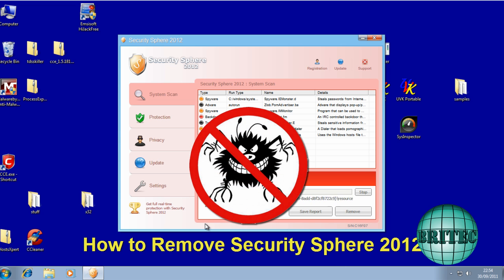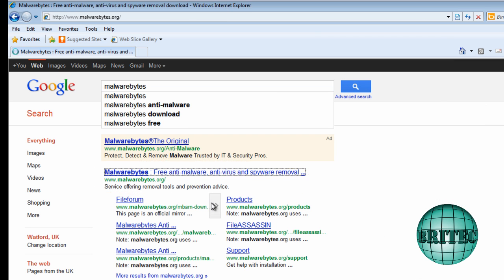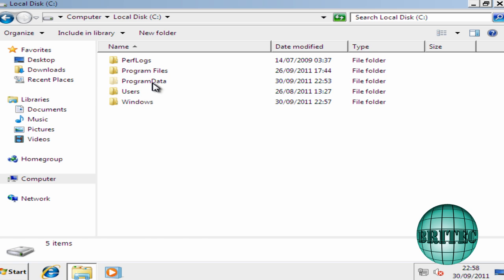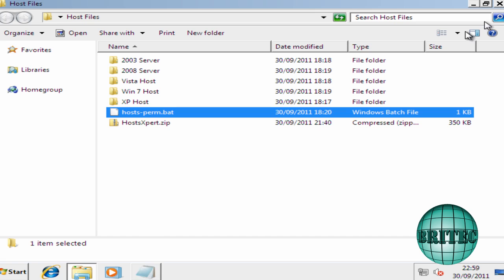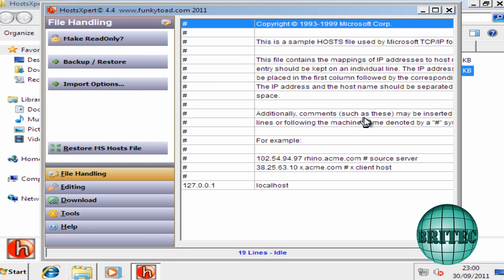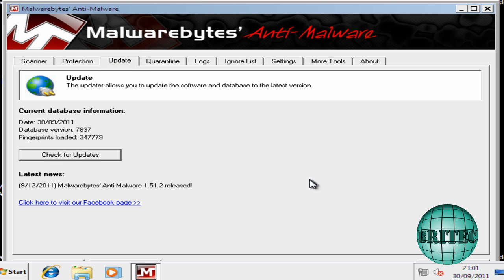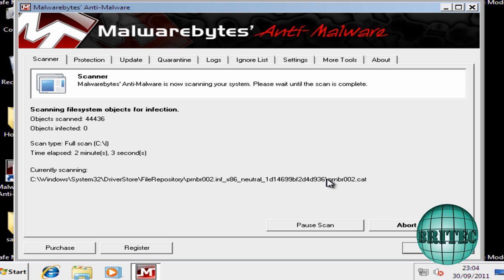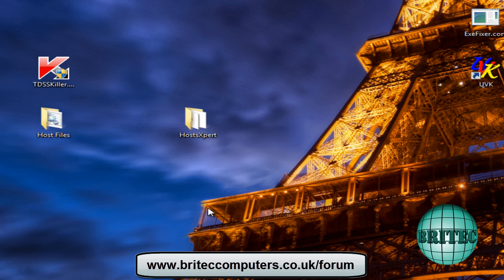Remove Malware Rogue Security Sphere 2012 by britec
What this infection does:

Security Sphere 2012 is a computer infection from the same family as Security Shield. This infection is also categorized as a rogue anti-spyware program as it pretends to be a legitimate security program, but is actually a program that display false scan results and false alerts and hijacks your computer so that you are not able to run your normal applications. Security Sphere 2012 is installed through the use of hacked web sites, exploits, and fake online scanners that attempt to install the program onto your computer without your knowledge or permission. When installed, the infection files will be created in a random named folder in c:\Documents and Settings\All Users\Application Data\, in XP, or C:\ProgramData, in Windows Vista and Windows 7. It will then be configured to start automatically when you login to your computer.

Once running it will scan your computer and state that there are numerous infections present, but will not allow you to remove them until you purchase the program. It is important to understand that Security Sphere 2012 is designed to display fake scan results regardless of whether or not your computer is infected. Therefore, please do not be concerned if this program states you are infected. Security Sphere 2012 will also terminate any executables that you attempt to run in order to protect itself from being removed. When you attempt to run any program, it will terminate that program's process and then display a message similar to the following that states that the program is infected:

Security Sphere 2012 changes the permissions of the HOSTS file so you can't edit or delete it. To fix these permissions please download the following batch file and save it to your desktop: